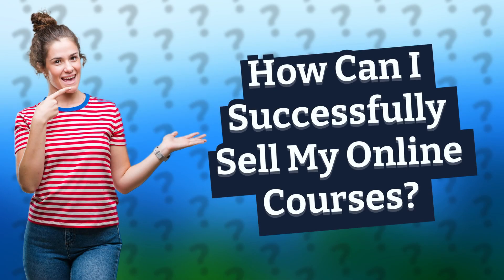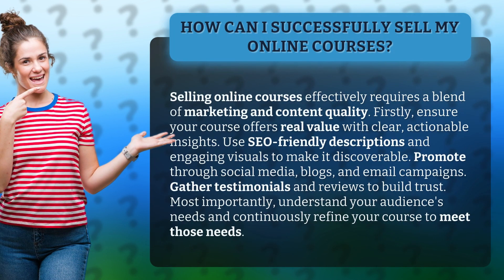How Can I Successfully Sell My Online Courses?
Unlocking Success: Selling Online Courses Made Easy • Unlocking Success: Selling Online Courses • Discover the winning formula for selling online courses! Learn how to create valuable content, optimize discoverability, and effectively promote your courses to reach your target audience. Find out the secrets to building trust and continuously improving your courses for maximum success!